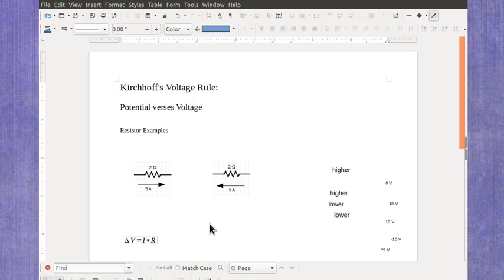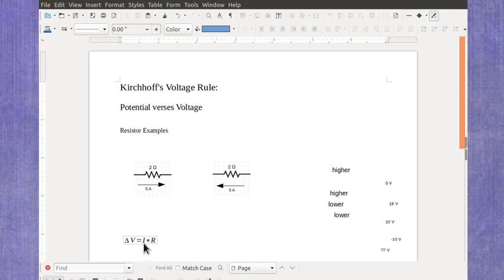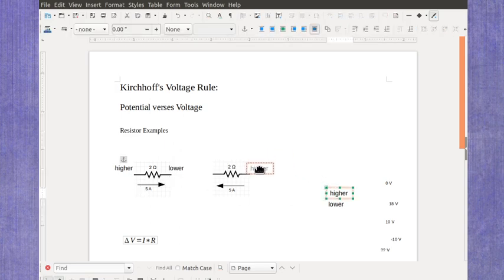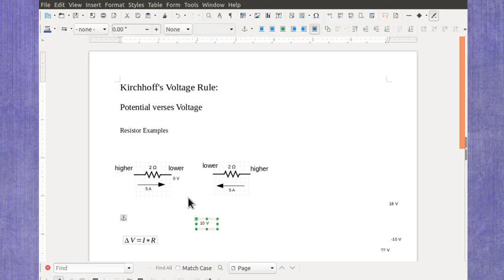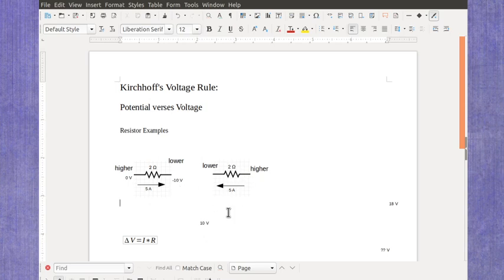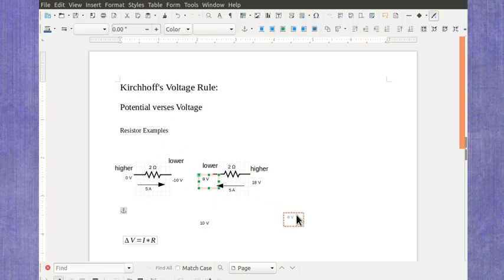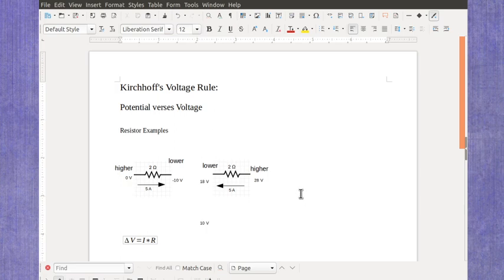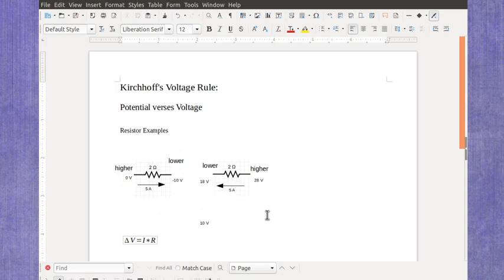Examples: Kirchhoff's voltage rule for resistors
This video gives examples of the potential change across a resistor in the context of Kirchhoff's rule. It is intended to be an initial step before getting to the full loop rule.